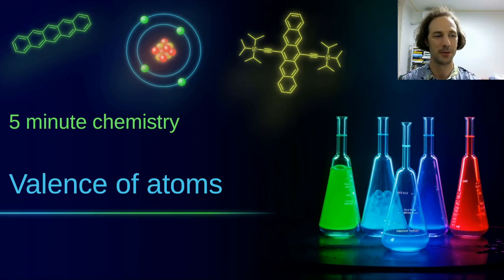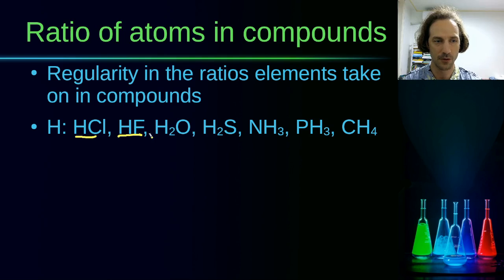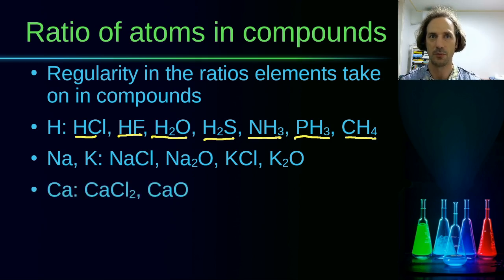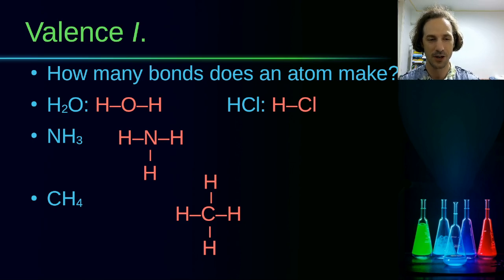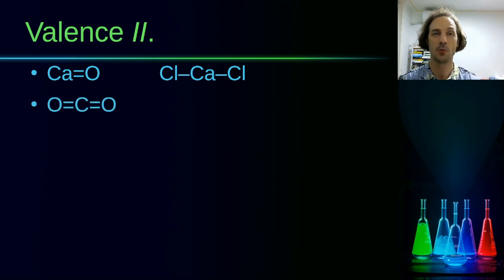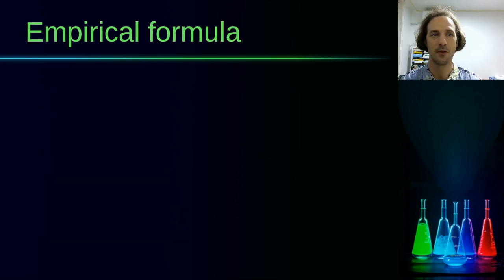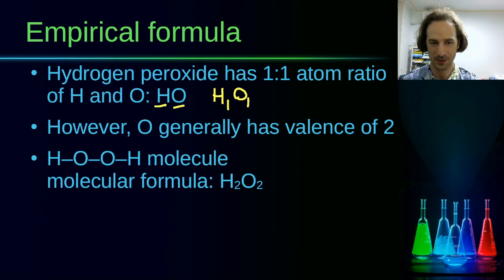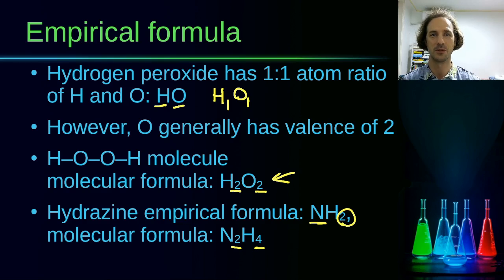Valence - Five minute chemistry Ep. 06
This episode discusses the concept of valence in atoms, as in, how specific atoms "prefer" to have a certain number of bonds.